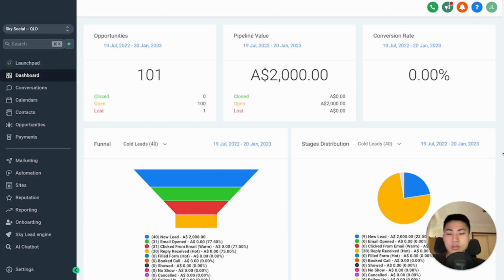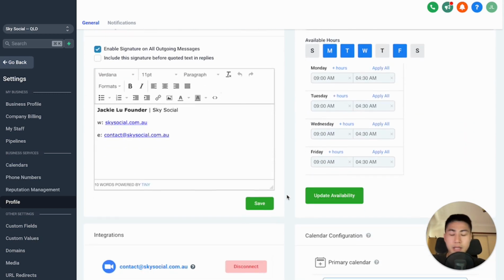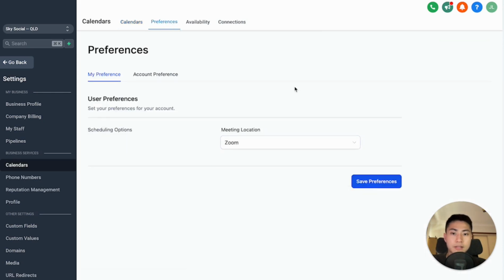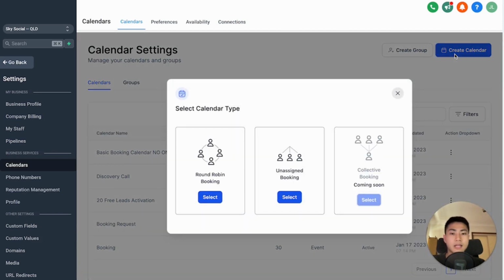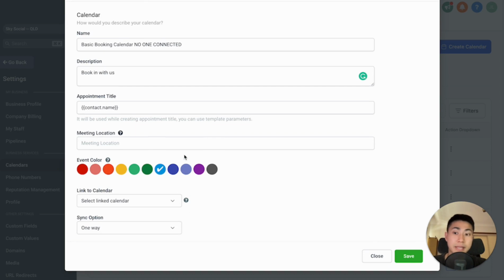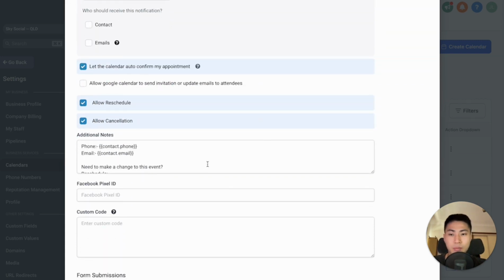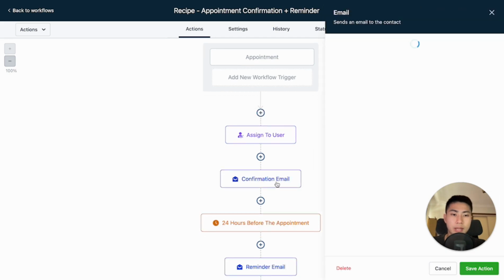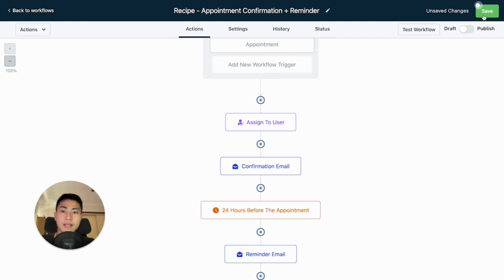How to integrate Zoom with GHL (Gohighlevel) LATEST UPDATE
This is how you integrate zoom with GHL hope this helps!